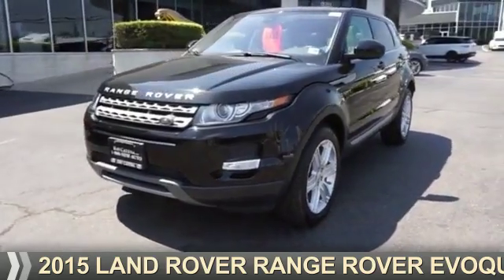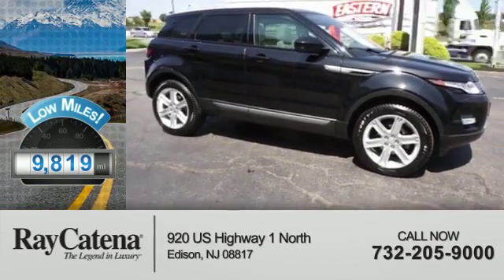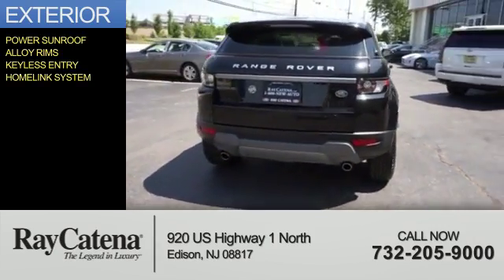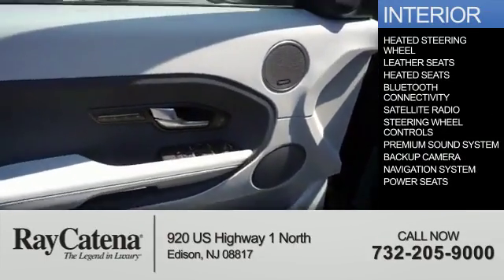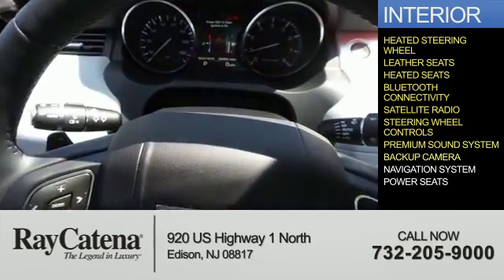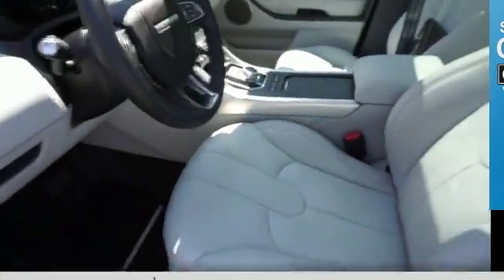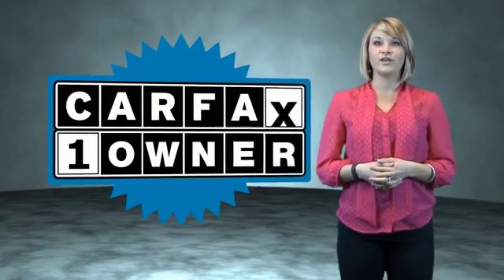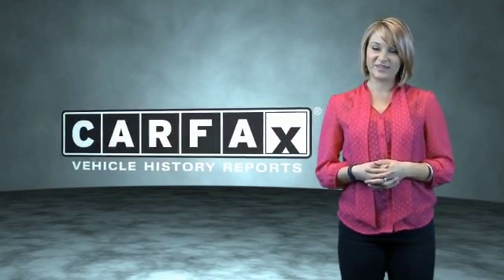2015 Range Rover Evoque Pure Premium L15813A - Edison NJ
Year: 2015
Make: Range Rover
Model: Evoque Pure Premium
Trim: .
Engine: 2.0 liter 4 Cylindercylinder AWD
Transmission: 9-Speed Automatic
Color:
Mileage: 9819
Address:
VIN:SALVR2BG5FH077449